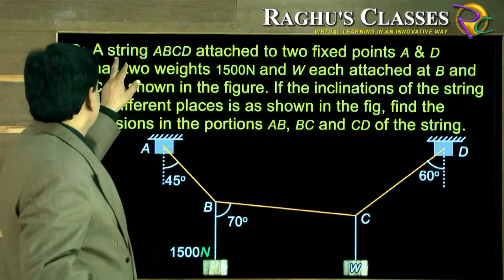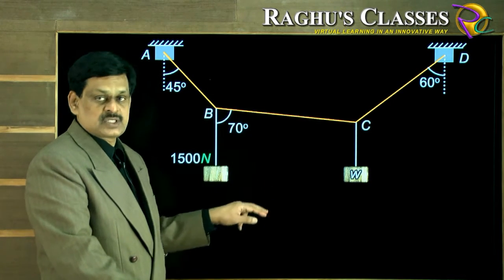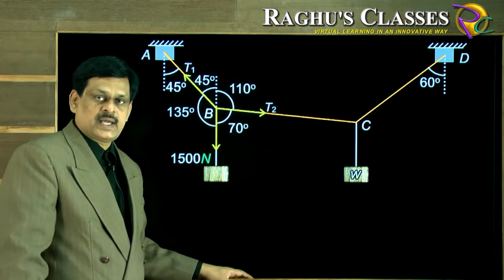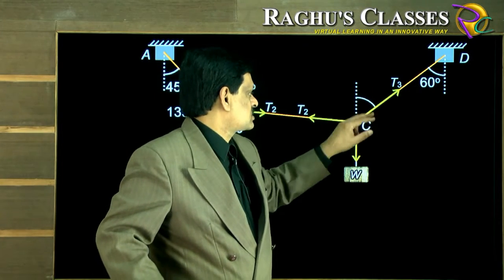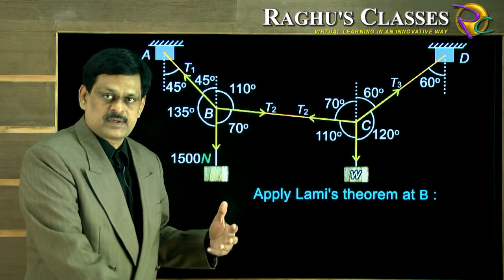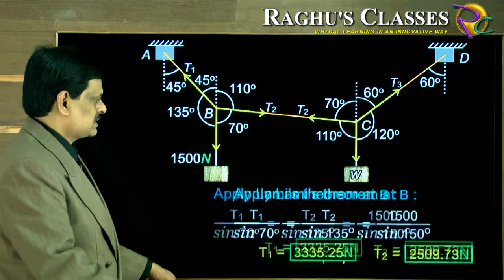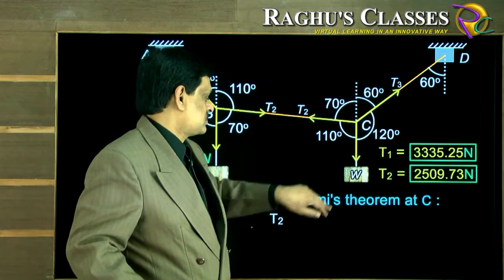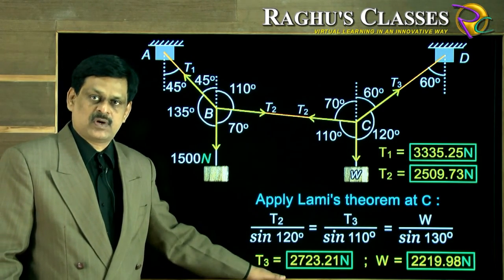Lami's Theorem - Problem 6